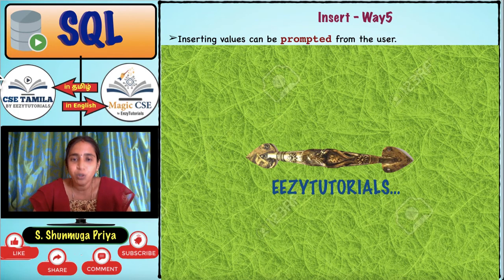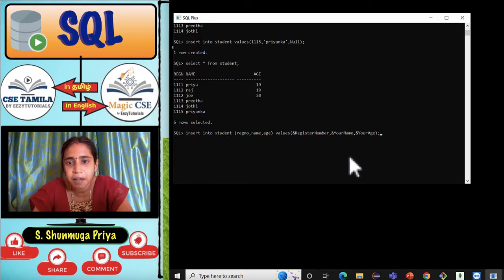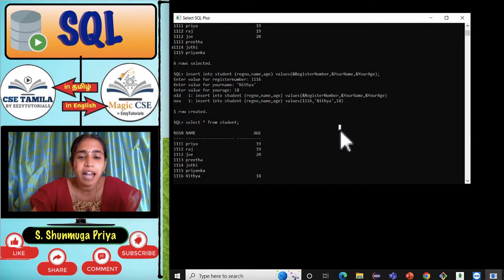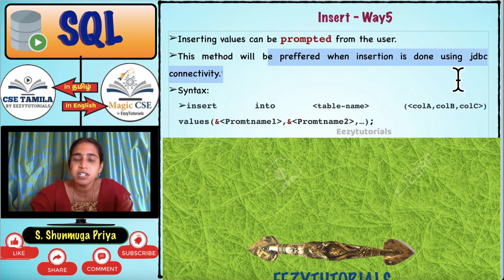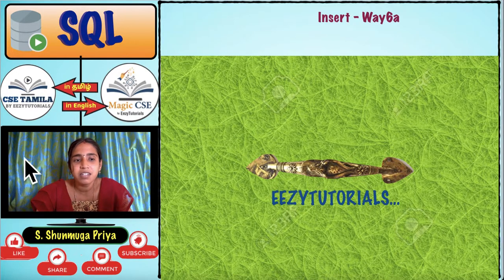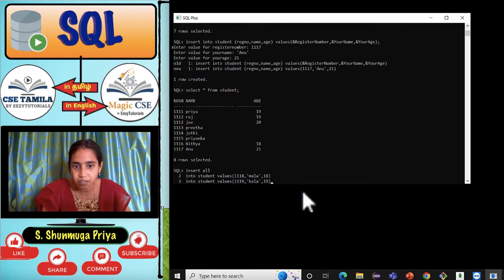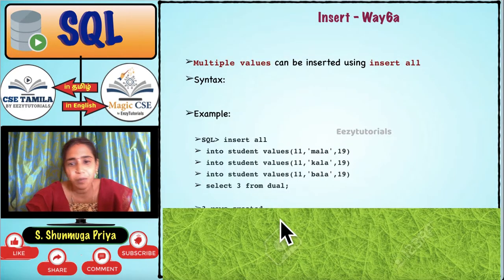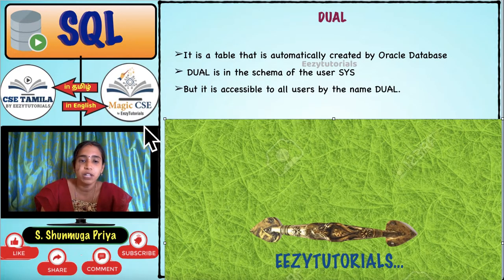3.2 Insert in sql | Insert multiple rows| Insert using prompt script | DML Cmd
3.2 Insert in sql,  Insert multiple rows, Insert all, Insert using prompt script, DML Cmd  in SQL.

In this video, you will get to know the following,
1. Insert multiple rows in SQL.
2. Insert all in SQL.
3. Insert using prompt in SQL.